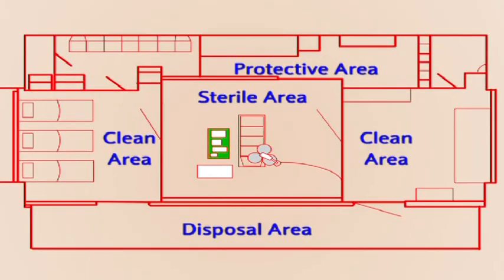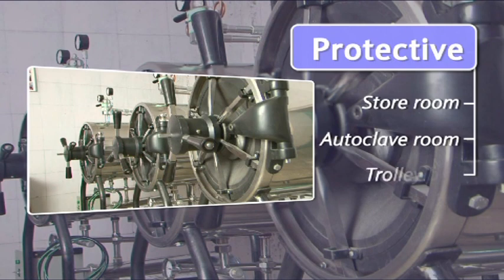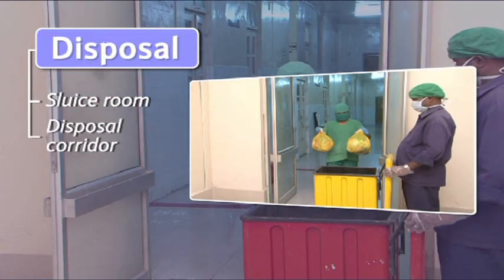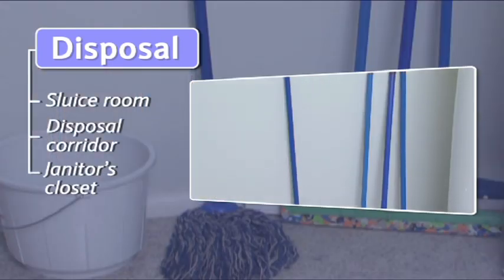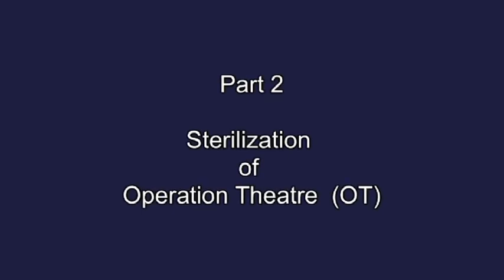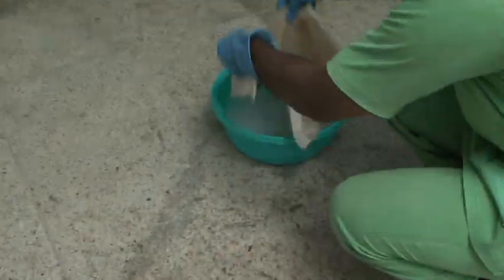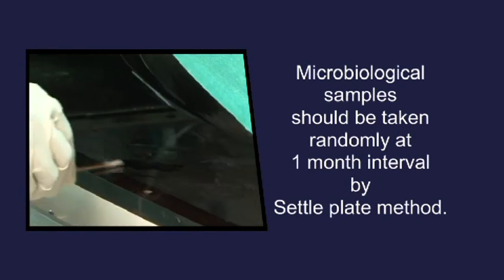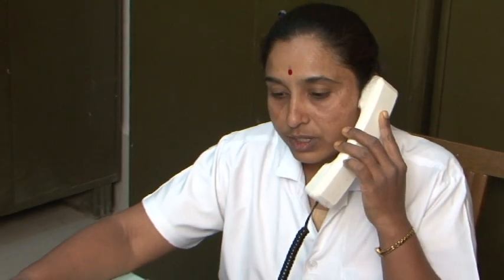how can sterilization of OT( operation theater)or Delivery Room